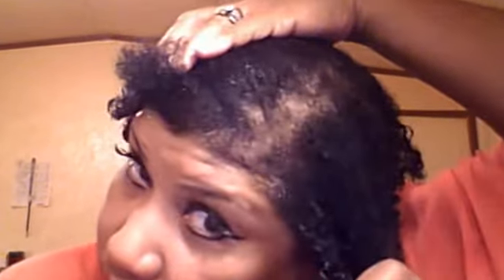wash and go in 15 min